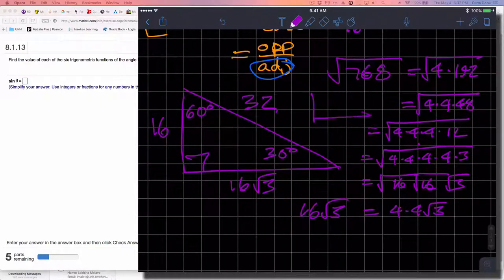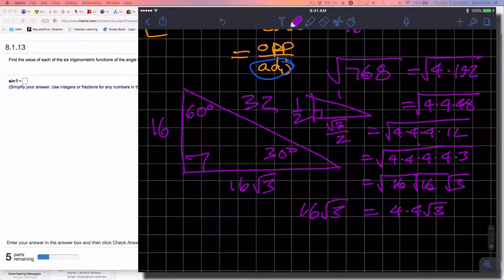Determine Six Trig Ratios Given Two Side Lengths